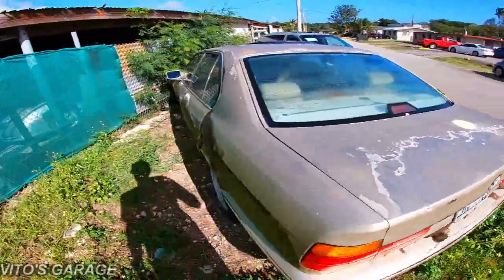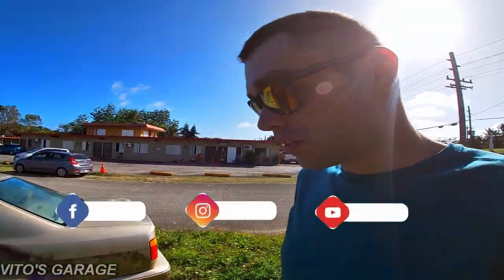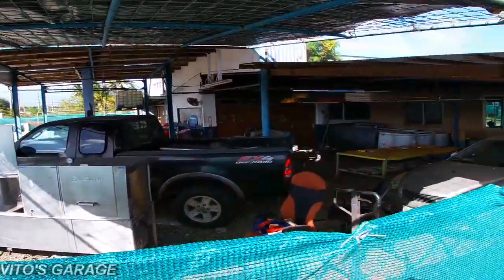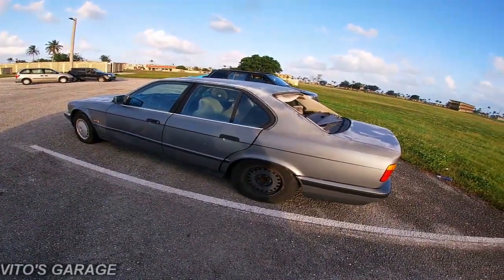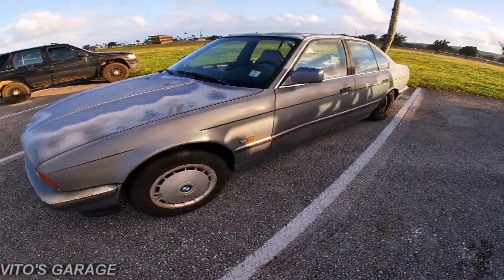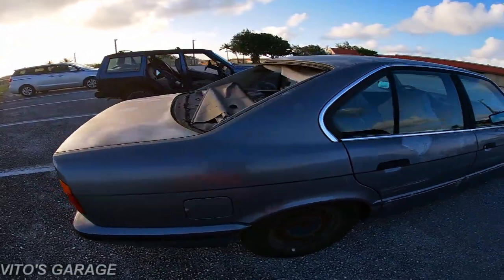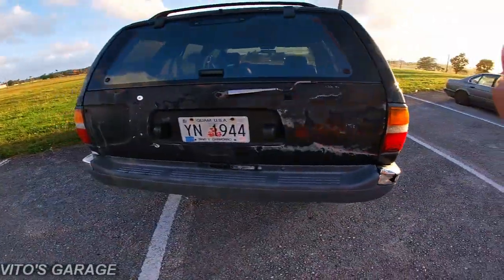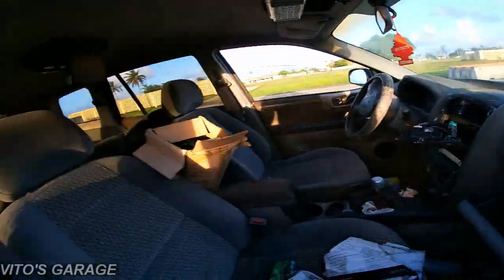This 5 Series BMW E34 Doesn't Deserve a Life Like This After 30 Years... Save Classic Cars!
Hey Friends!

In this video I found a few Classic BMWs.. They were both 5 SERIES E34 CHASSIS. And both of them were abandoned.. One was left in the parking lot and another one sat at the shop for at least 5 years.. It's very sad when I see them there..

I love socializing and meeting new people:
1) VITO'S GARAGE Facebook Group: